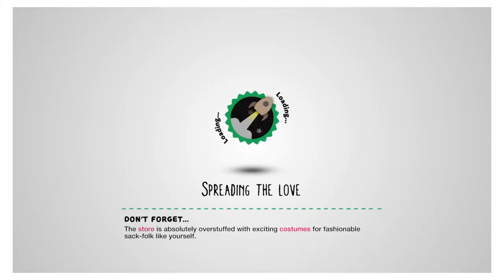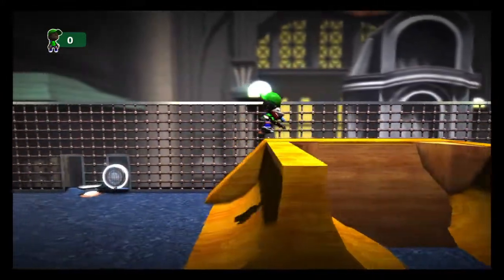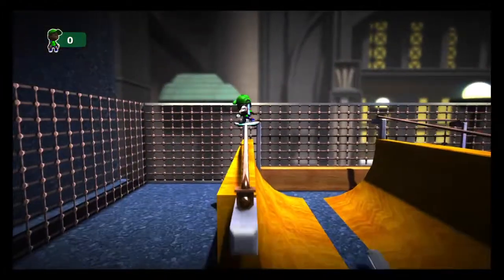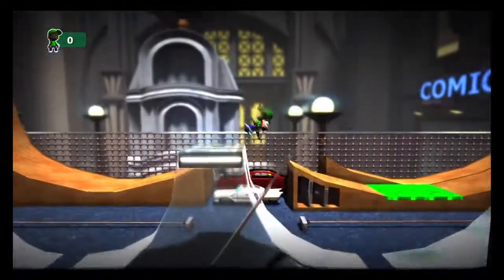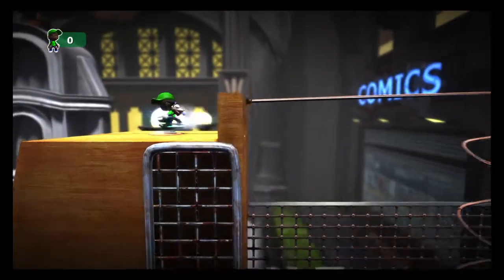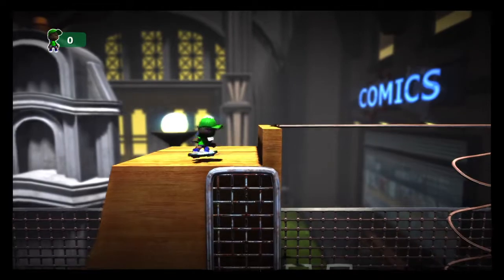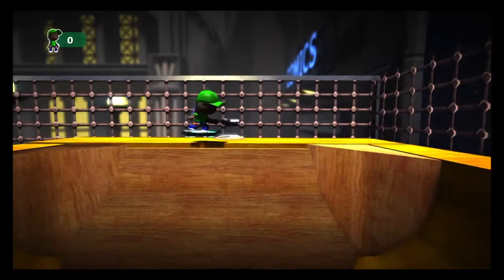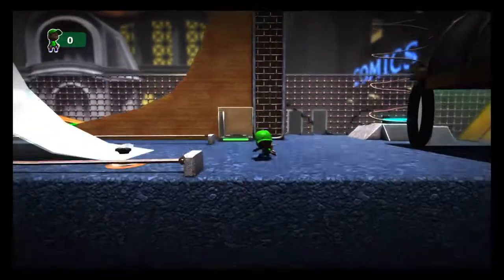LittleBigPlanet™3 (US): Mike's Skatepark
A Skatepark I put together during winter break.